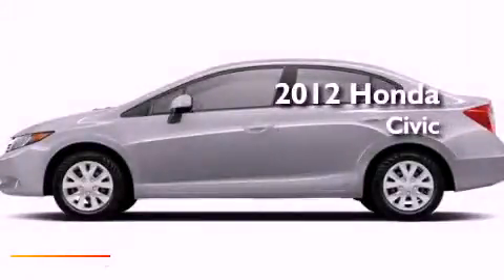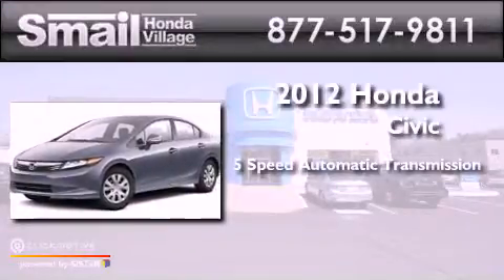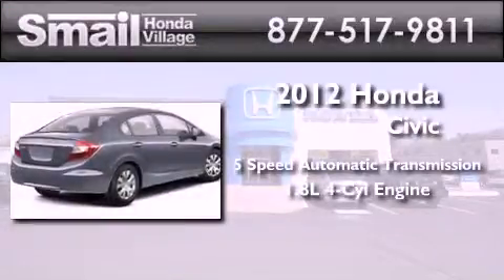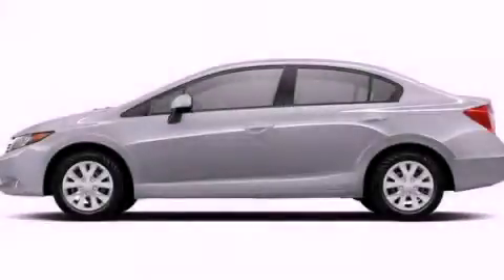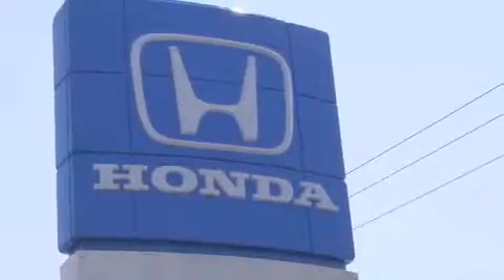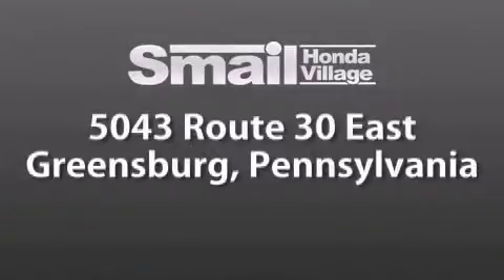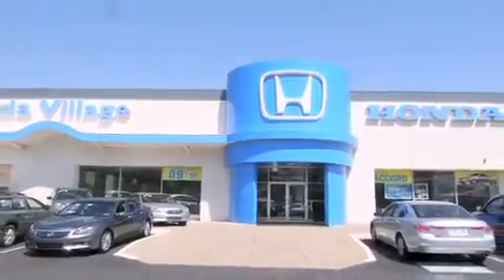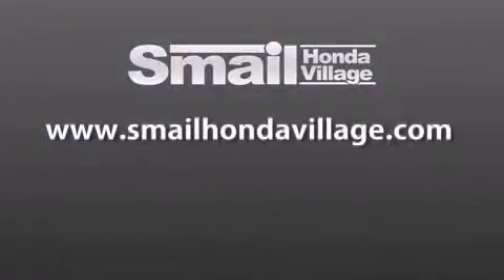2012 Honda Civic Greensburg PA 15601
Year : 2012
 Make : Honda
 Model : Civic
 Engine : Gas I4 1.8L/110
 Trans . : Automatic
 Exterior : Alabaster Silver Metallic
 Miles : 12
 Interior : STONE
 Stock : 94231